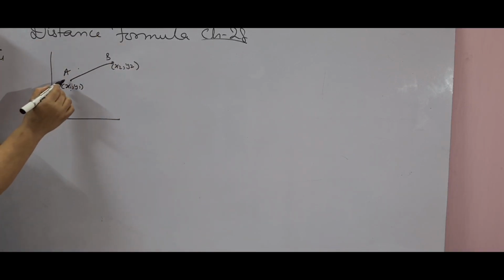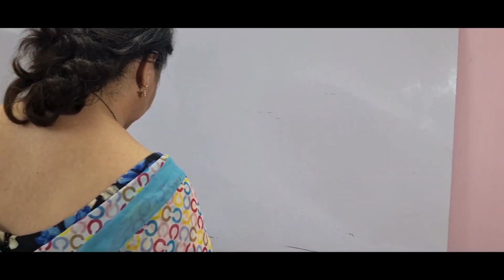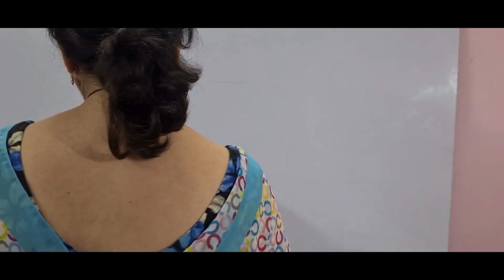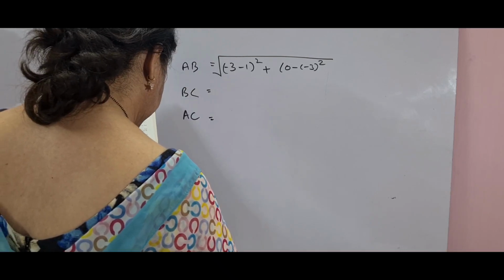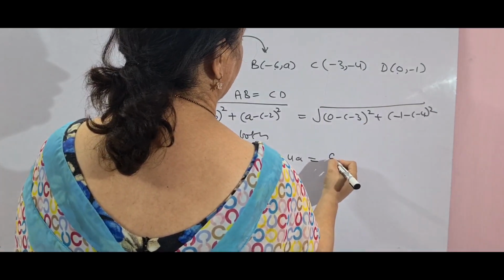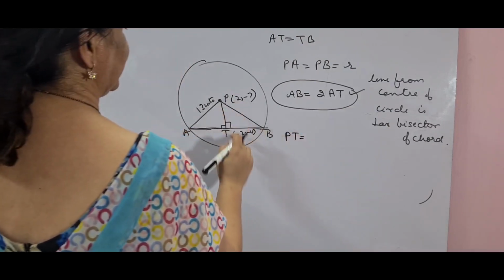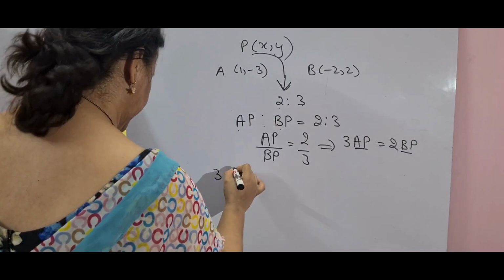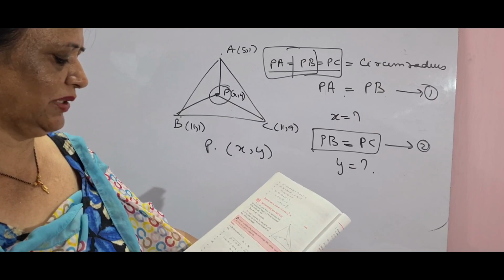Distance formula ch28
Basic concept and formula explanation. Ex28 solved